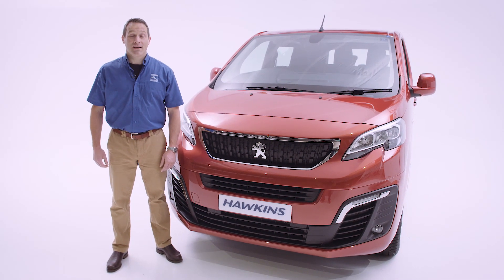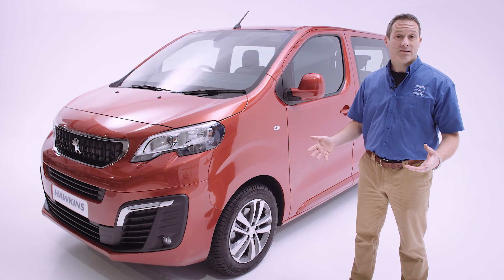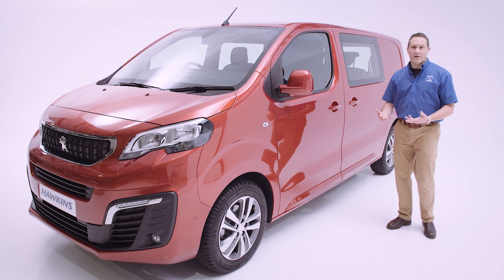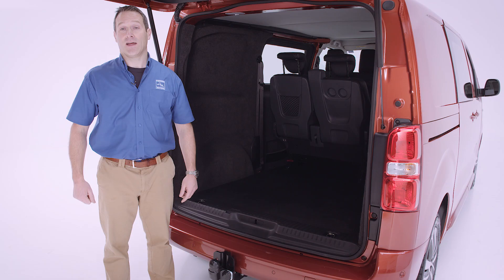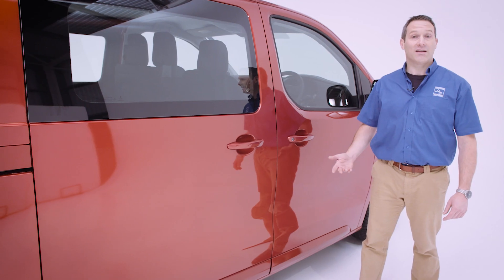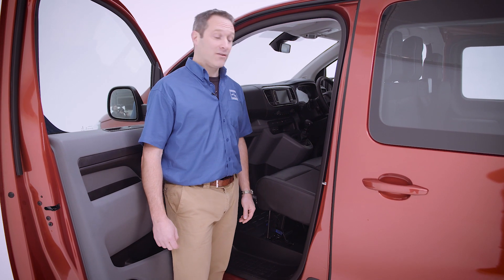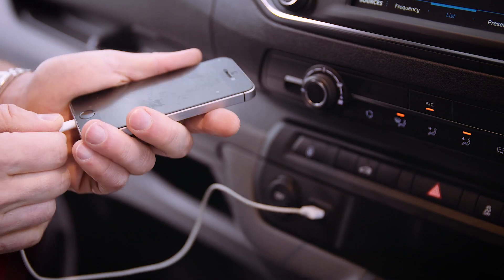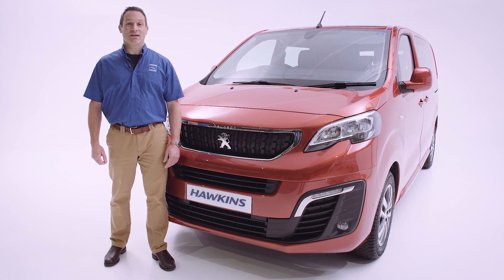Peugeot Expert Professional Plus Combi Van Ltd Fistral Editon 2018 Model (Price & Spec Has Changed)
Perfect for work & play! It can seat up to 6 people, tow up to 2500KG an easily converts into a van. This is our Limited Fistral Edition Peugeot Expert Professional Plus 120 Blue HDi Combi Van exclusively from Hawkins Peugeot.  Based on the high specification Professional Plus this is a unique van with many extra features that offers outstanding value for money. Pricing & specification information correct at time of filming (01/12/17) but is subject to change without notice.